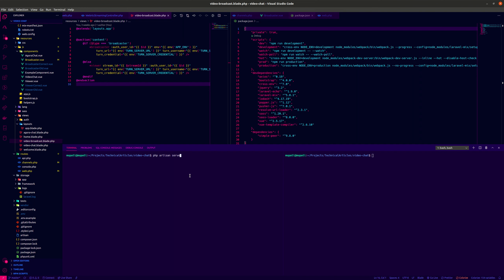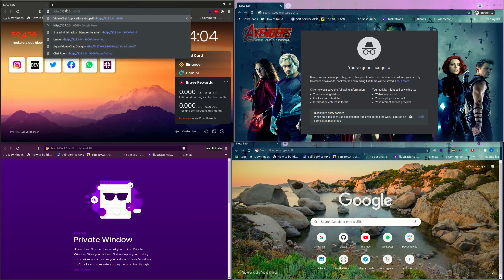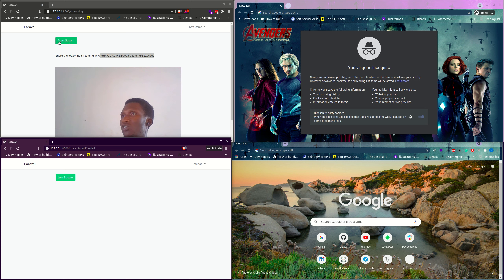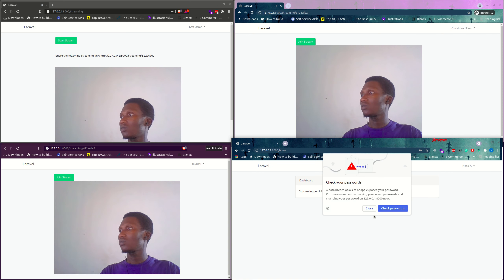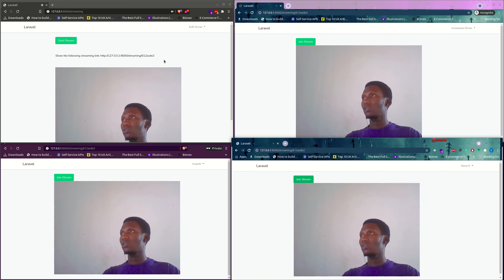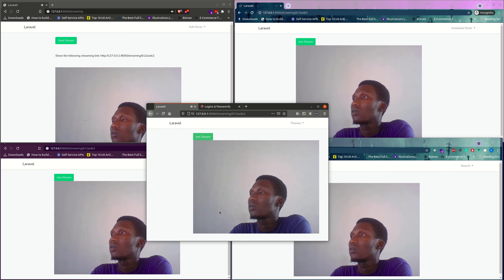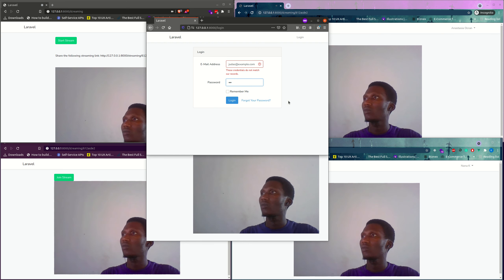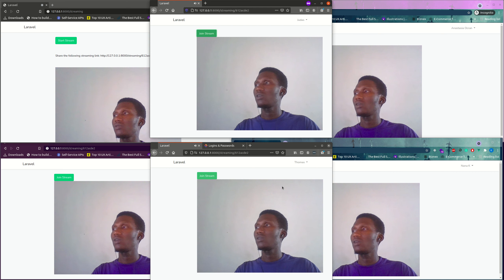WebRTC+Laravel Livestream Demo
A Live streaming feature with WebRTC in a Laravel Application.